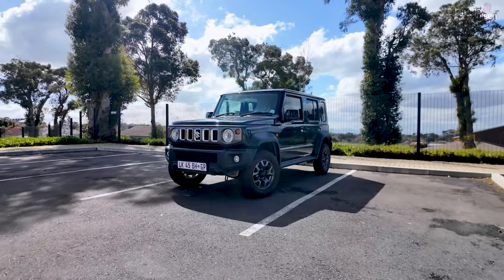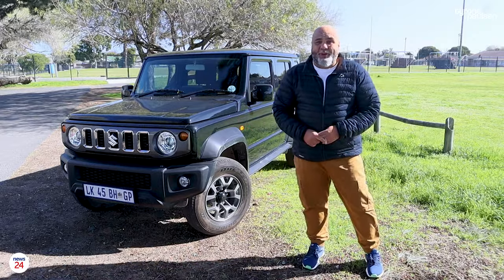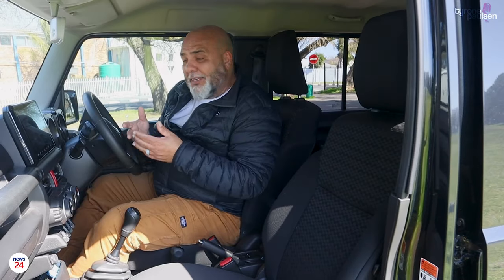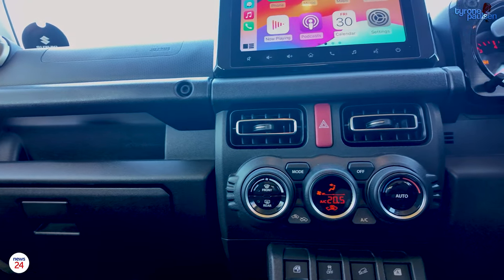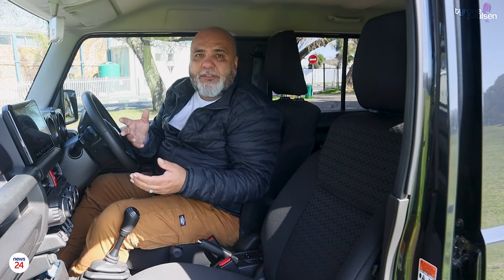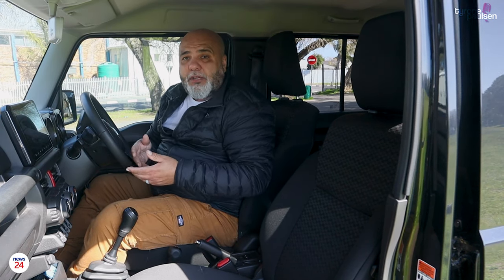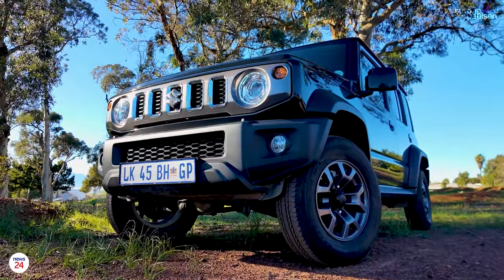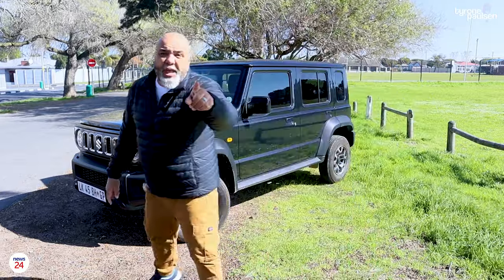IS 5 better than 3? A Suzuki Jimny 5 Door GLX Review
On this episode of Tyrone Paulsen Drives, we see if bigger is better, if 5 better is than 3? We get to drive the 5-door version of the popular Suzuki Jimny.